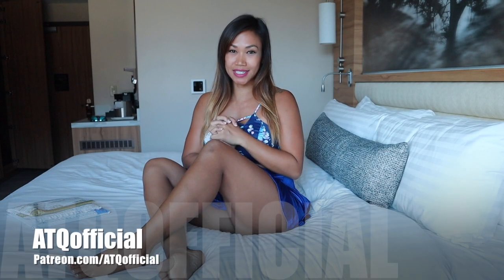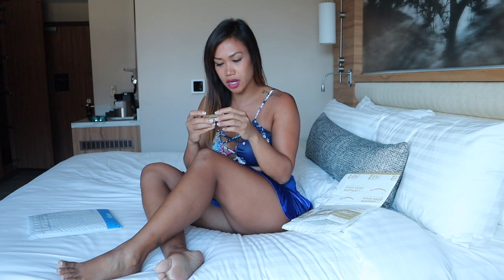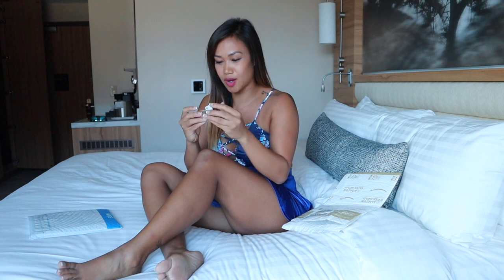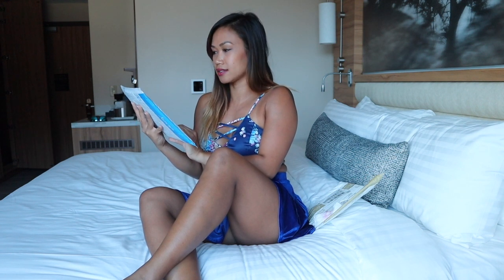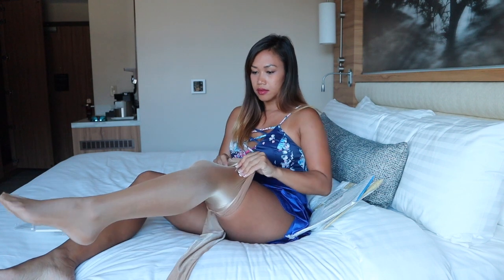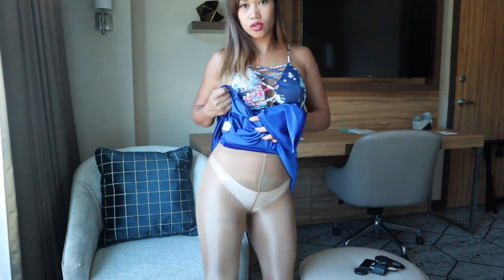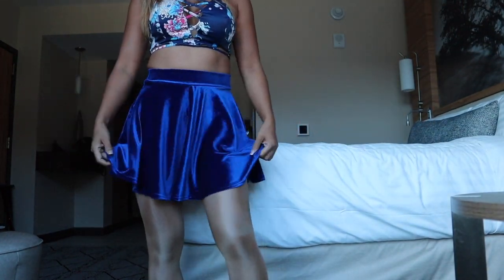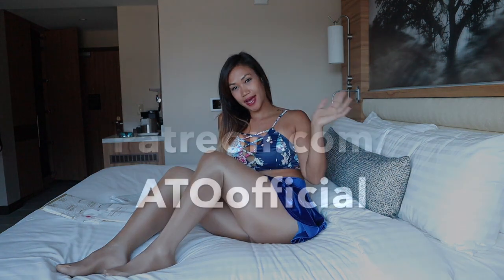SHINY PANTYHOSE TRY-ON & REVIEW | LIPSTICK TRY ON | AMAZON UNBOXING